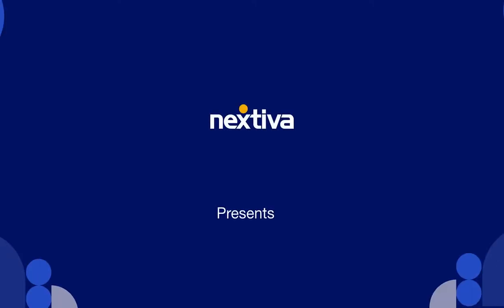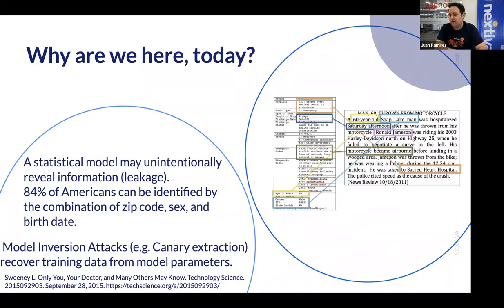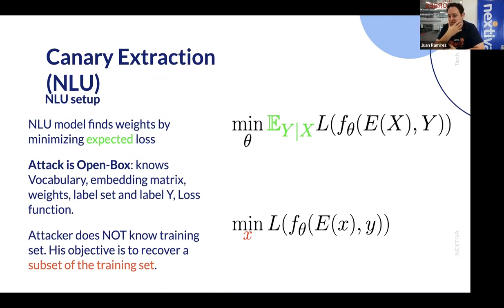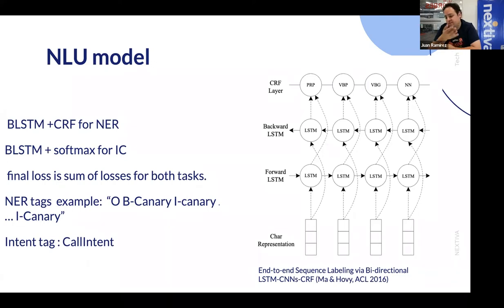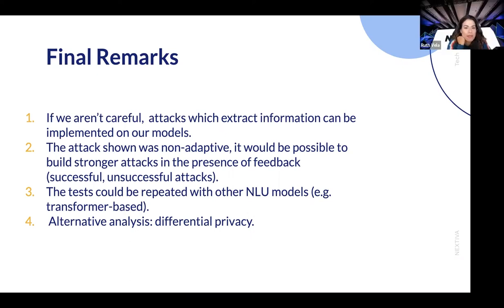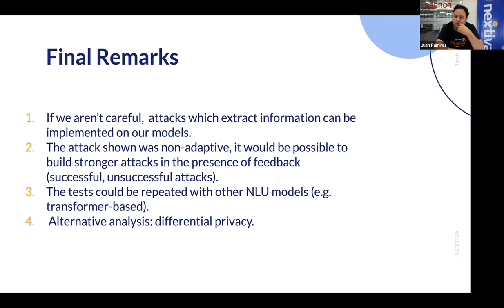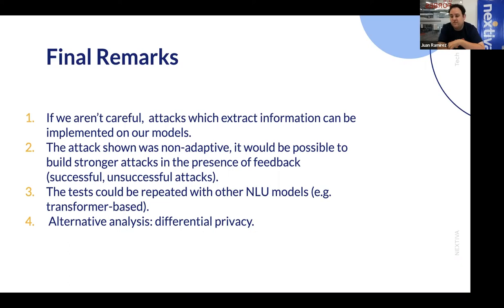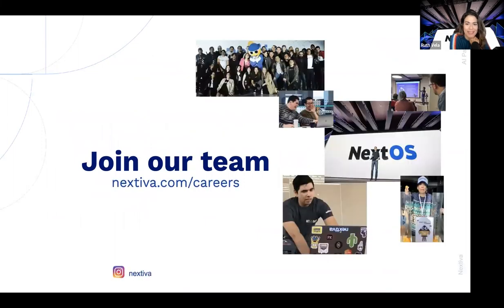AI Paper Talks Ep. 4 - Canary Extraction in Natural Language Understanding Models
Presented by Nextiva, AI Paper Talks are technical discussions surrounding recent research in Artificial Intelligence (AI) and Natural Language Processing (NLP).

Our fourth episode features Juan Carlos Ramirez, AI Software Engineer at Nextiva, as he discusses the paper, “Canary Extraction in Natural Language Understanding Models” by Rahil Parikh, Christophe Dupuy, and Rahul Gupta.

This paper explores how an adversary might extract sentences used in the training of a Natural Language Understanding (NLU). These sentences (canaries) contain private information such as phone numbers, zip codes, and other personal data. In this work, we present a version of such an attack by extracting canaries inserted in NLU training data. In the attack, an adversary with open-box access to the model reconstructs the canaries contained in the model's training set.

As an example, our attack is able to reconstruct a four-digit code in the training dataset of the NLU model with a probability of 0.5 in its best configuration. As countermeasures, we identify several defense mechanisms that, when combined, effectively eliminate the risk of Model Inversion Attacks (ModIvA) in our experiments.

Follow Nextiva Technology on Eventbrite and be the first to signup for the next AI Paper Talks:

0:00 Intro
2:28 Talk Starts